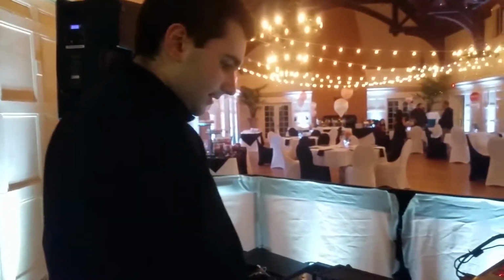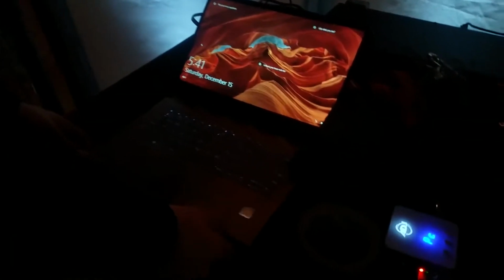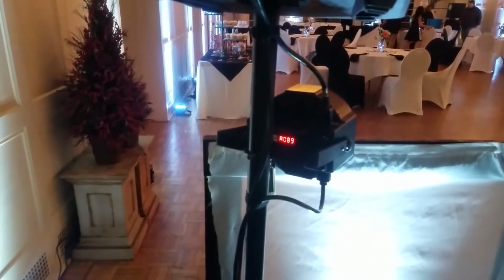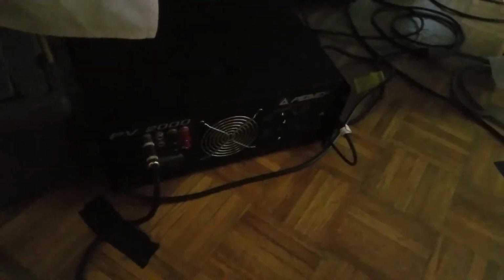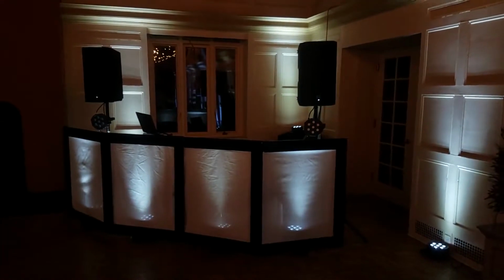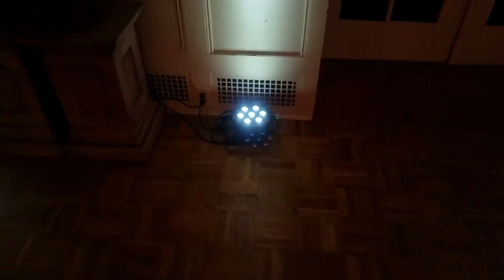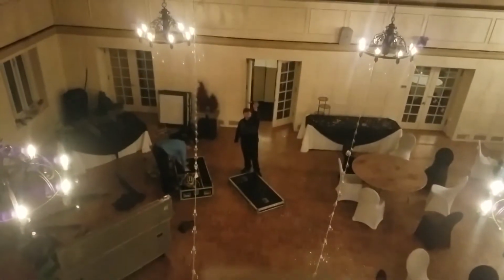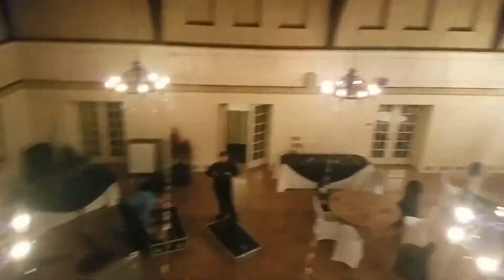Gig Log 039 l Sweet 16, Uplighting, Tough Crowd!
Here is a gig log for a small sweet 16 I did over at the same country club I DJed at back in October.

Sound:

2 EV ZLX 12Ps
1 Community CSX Dual 15
1 Peavey 2000w Amp
1 Pioneer DDJ SX2
1 GTD Audio Dual Wireless Mic Combo
1 Asus FX53VW running Rekordbox DJ

Lighting:

28 Generic RGBW Pars (4 on Each Speaker Stand, 4 in Facade, 20 Uplights)
7 Donner Wireless Receivers + 1 Transmitter
1 ADJ MyDMX 3.0
1 Lenovo Yoga running MyDMX 3.0